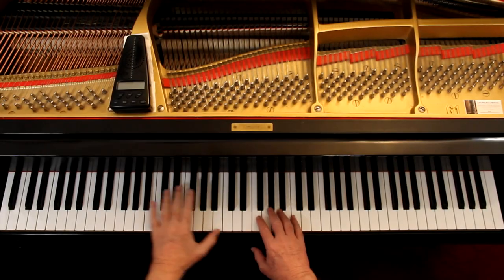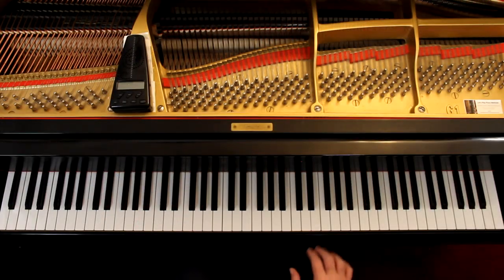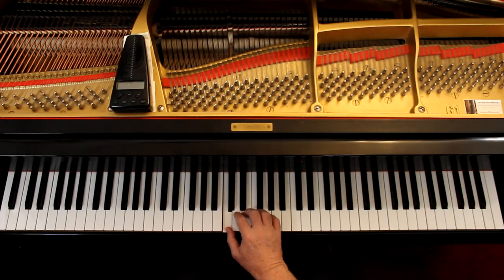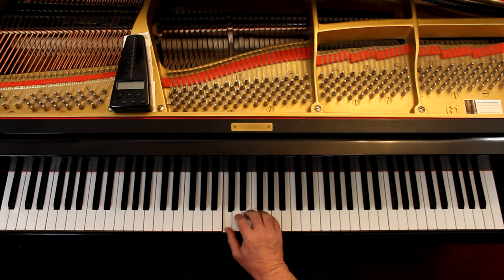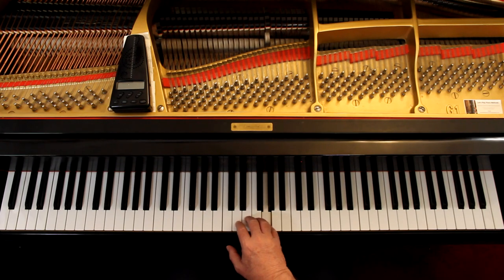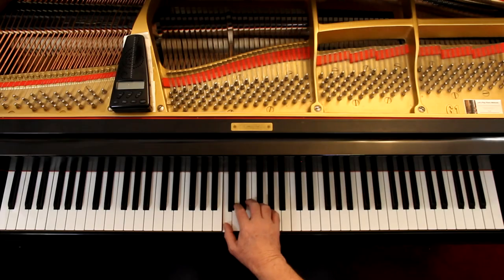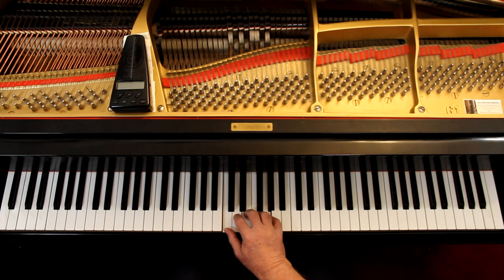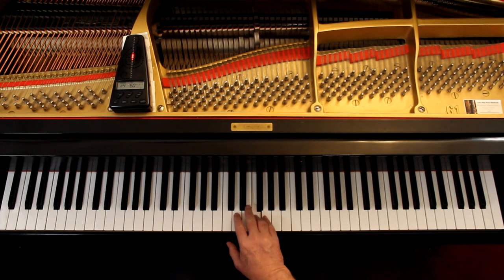The Classical Piano Course Book 1, Page 8, Starting Points - Right Hand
An in-depth piano lesson on how to play Starting Points - Right Hand in The Classical Piano Course Book 1, Page 8.  This also includes all pages before page 8.

Things to Remember - 0:00
Play with Me - 26:12

Metronome = 60